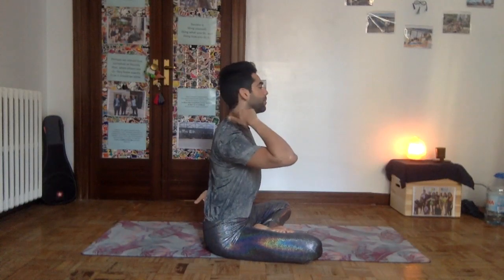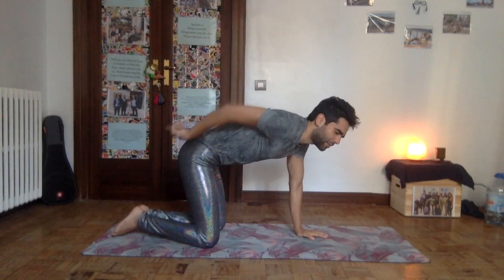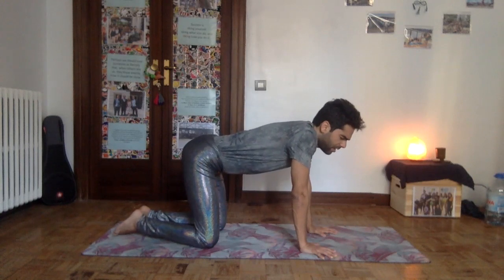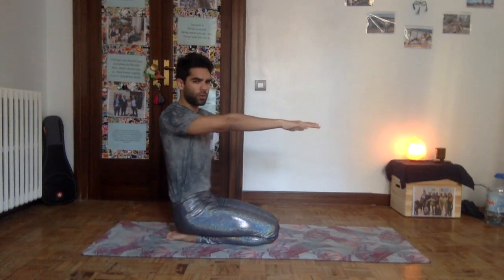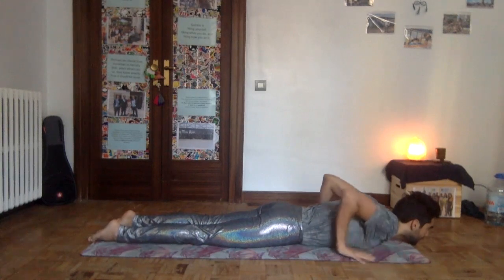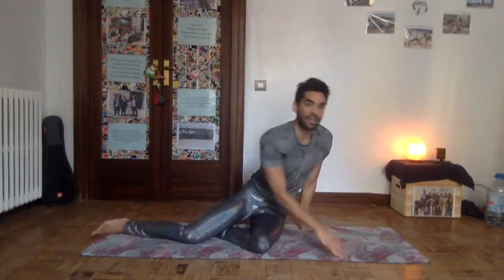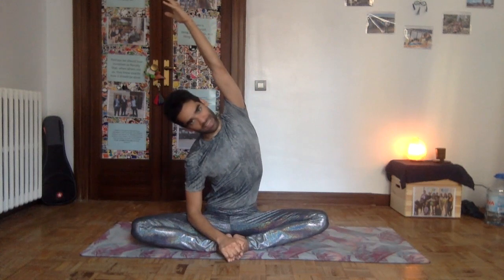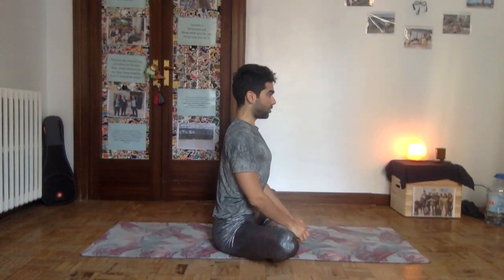Kids Yoga - Episode 5, The Spinal Column - The Cypriot Yogi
A class tailored for kids of all ages, aiming at improving body and breath performance and awareness, as well as introducing the students to the practice and benefits of meditation and mindfulness.

This class focuses on the function, the importance, the awareness, and the mobility of the spinal column.

Thank you for taking care of your physical and mental health during lockdown!